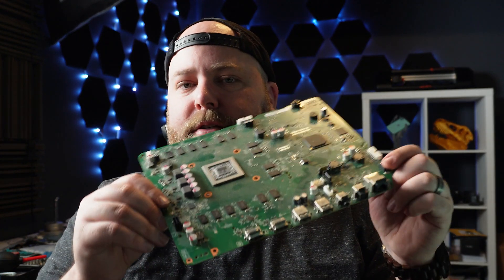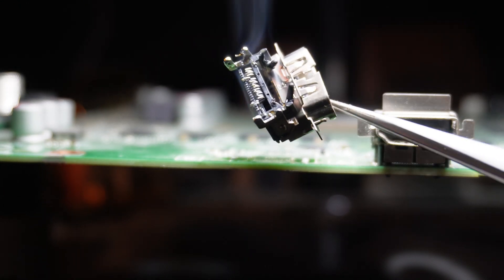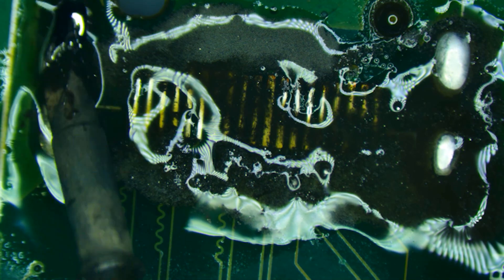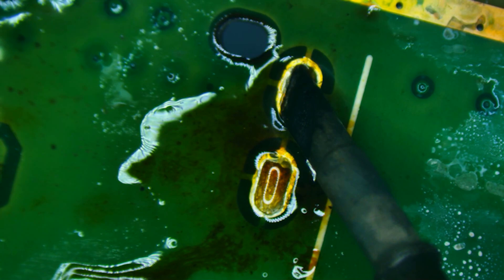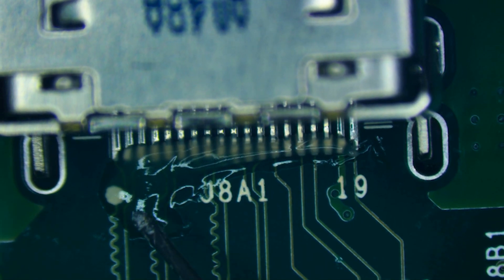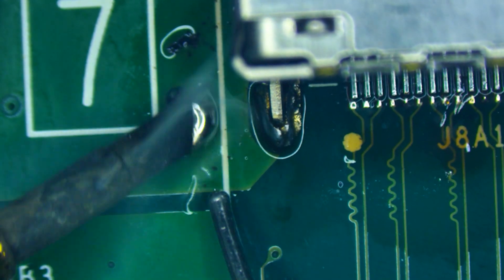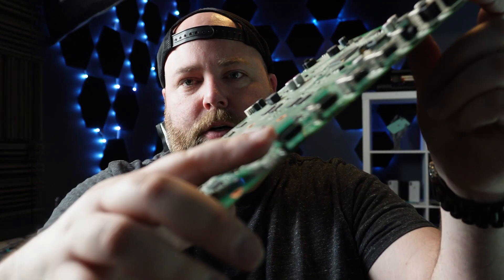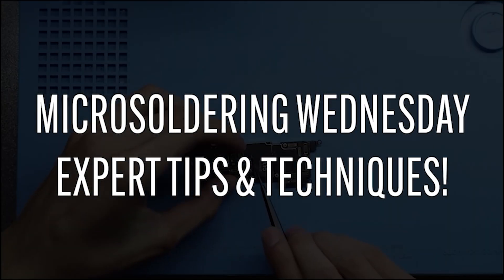Xbox One S HDMI Port Replacement: Beginner’s Step-by-Step Repair Guide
In today’s video, we’ll demonstrate a comprehensive guide to performing an HDMI port replacement on an Xbox One S, specifically tailored for entry-level repair technicians. This step-by-step tutorial highlights key techniques that beginners need to master for a successful and professional repair. We’ll cover everything from safely removing the damaged port to precisely soldering the replacement, while offering expert tips to avoid common pitfalls. Whether you’re new to console repairs or looking to improve your technical skills, this video provides valuable insights and best practices for HDMI port replacements.